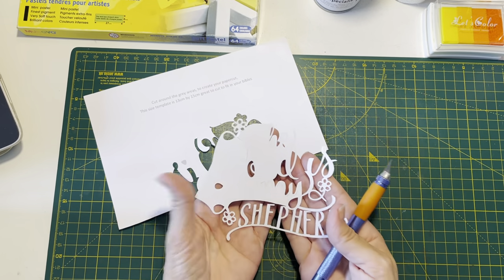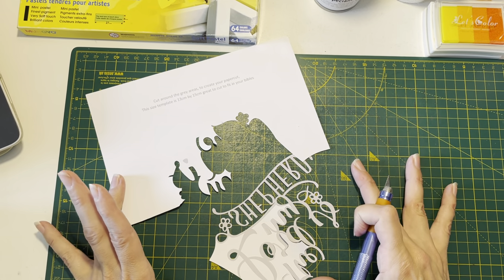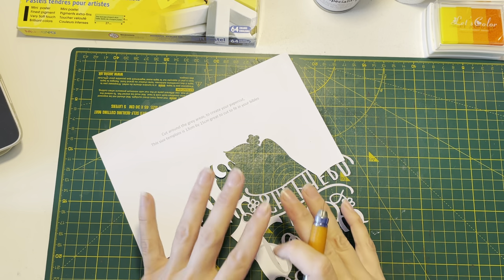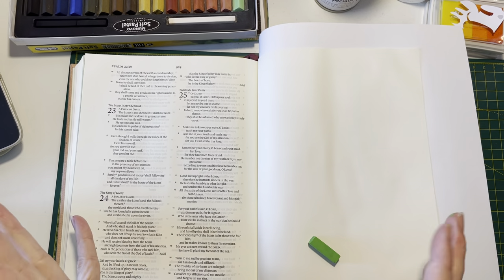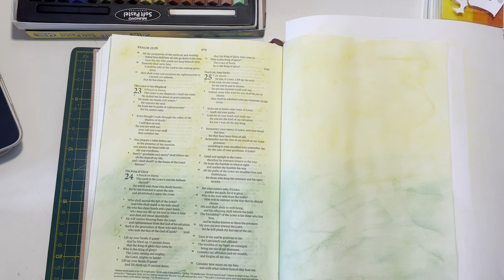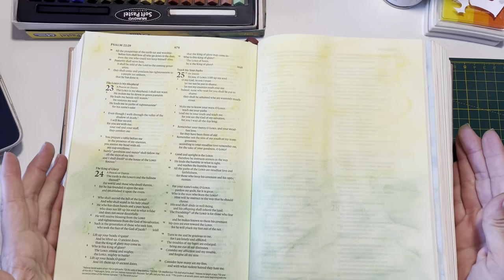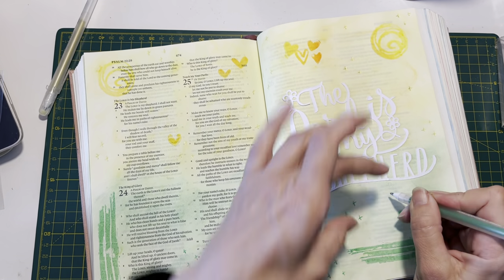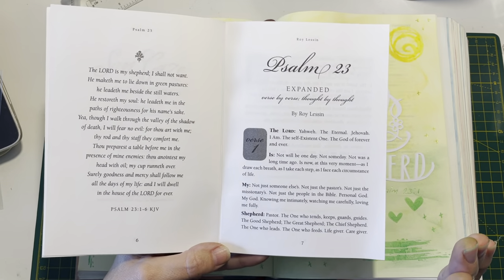The Lord is my Shepherd Psalm 23 - papercut design - Bible Journaling